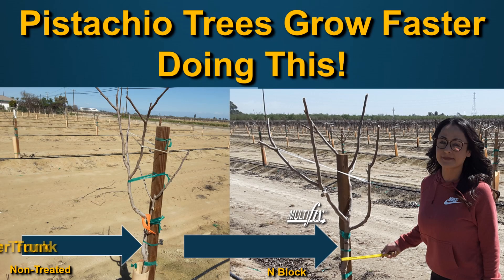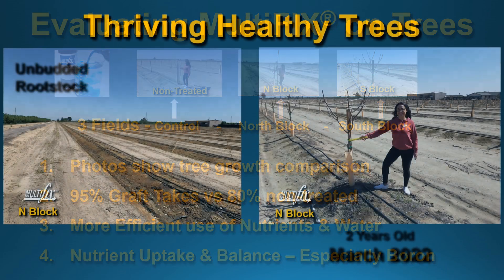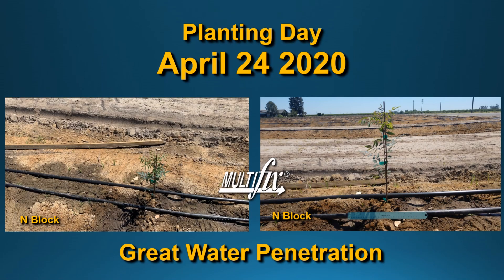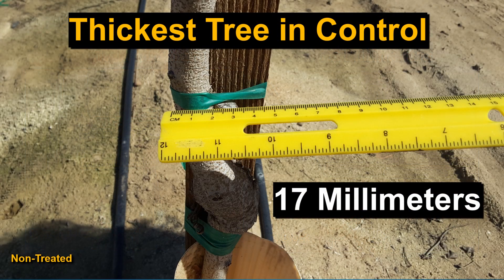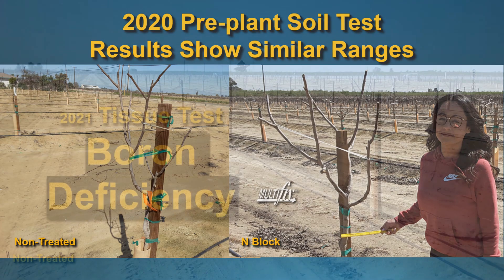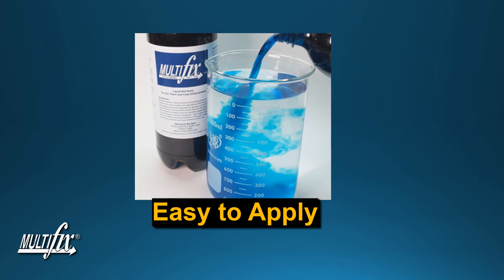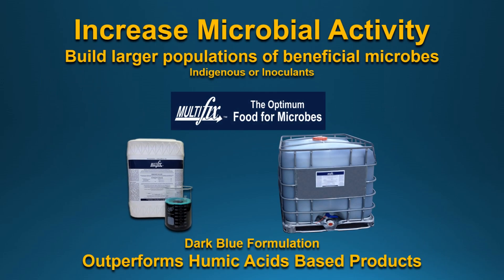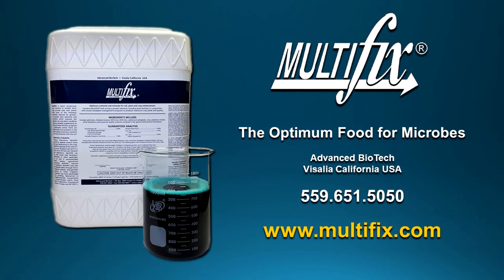Pistachio Trees are 53% Larger at Two Years with MultiFIX®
For conventional farming of Pistachio trees. Comparing Two-Year Old Pistachio Trees grown by same farmer. The Blocks were only quarter mile apart. Notice the size and thickness of the trunks and branches, as well as the height of the trees. These pistachio trees are grown in heavy clay soil and have overcome the tight soil with the simple application of MultiFIX® – The Optimum Food for Microbes.

- For more information on MultiFIX®

Advanced BioTech LLC
Visalia California USA

- For information on Oil Spill Cleanup Bioremediation, Phytoremediation, and other environmental cleanup technologies.